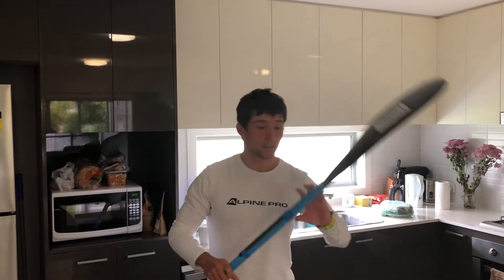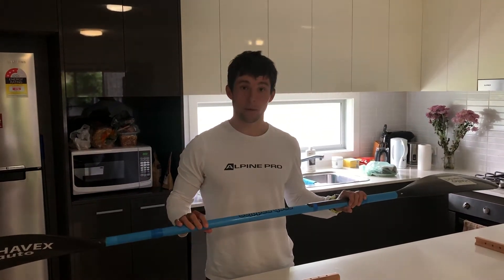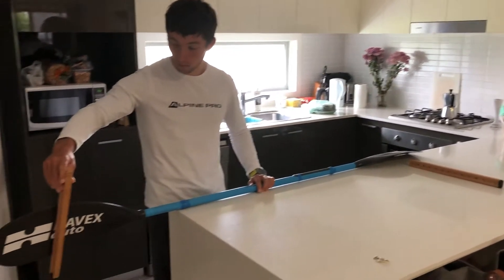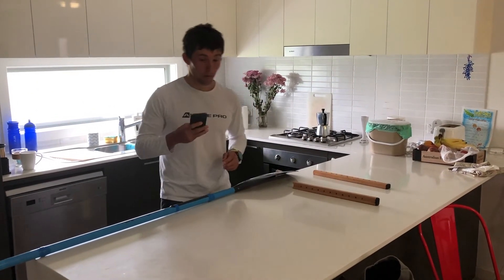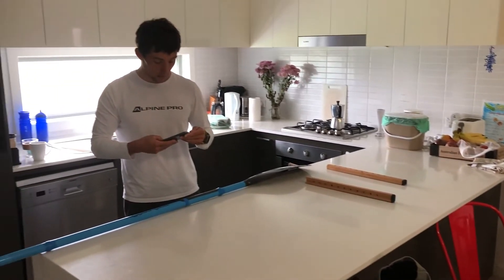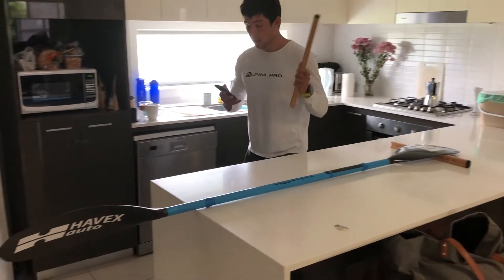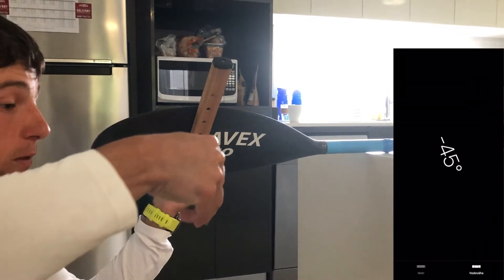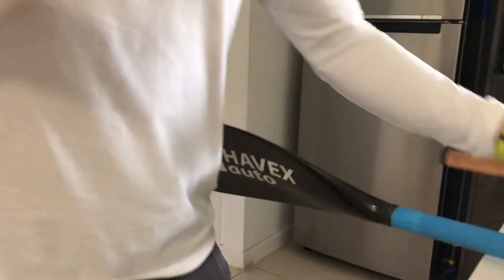Raab paddles - angle measure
How to measure your paddle angle